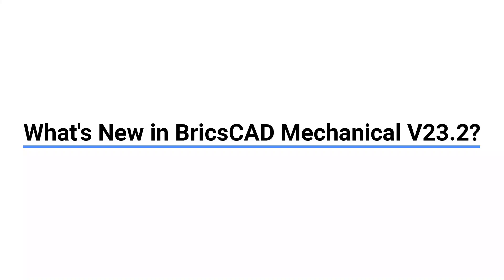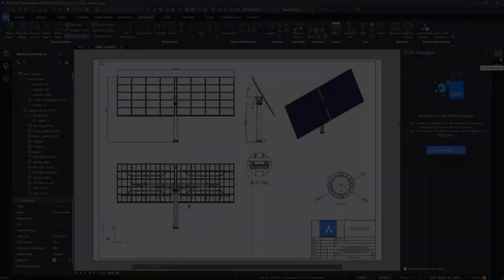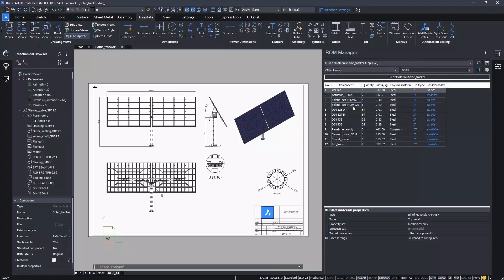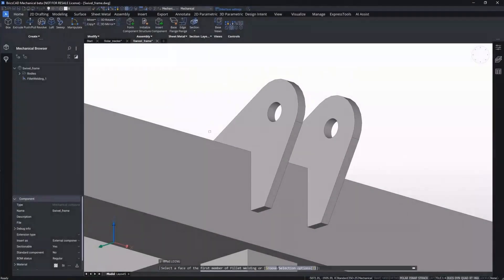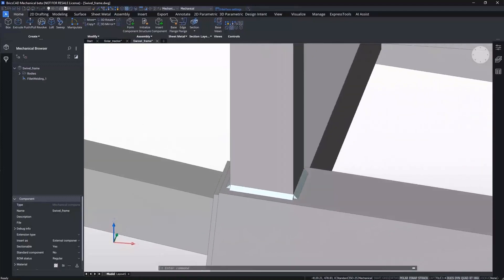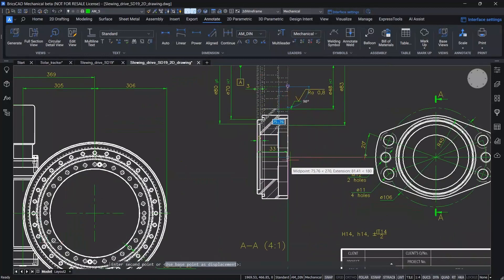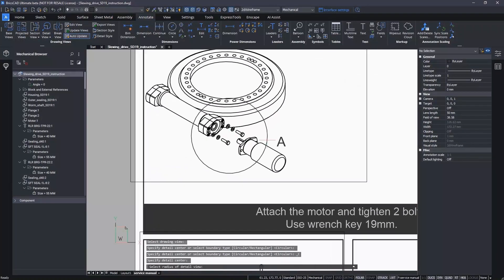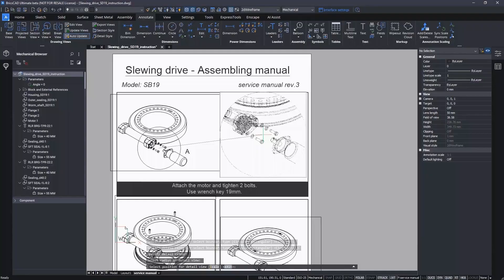BricsCAD Mechanical V23.2 New Features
Our team has added a few additional features in BricsCAD Mechanical V23. If you already have BricsCAD Mechanical V23, make sure you have the latest release V23.2 to enjoy these new features.

1:00    Improved BOM Manager workflows
2:30    Improved productivity in Welding Toolkit
3:21    Enhanced 2D Symbol tools
4:19    New drawing views from exploded representations

Want a full overview of BricsCAD Mechanical V23 features?